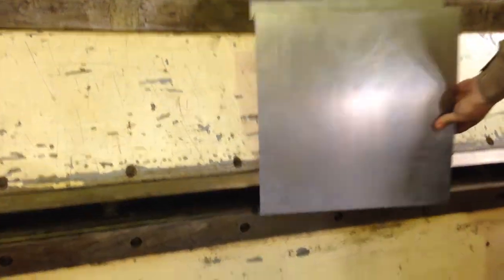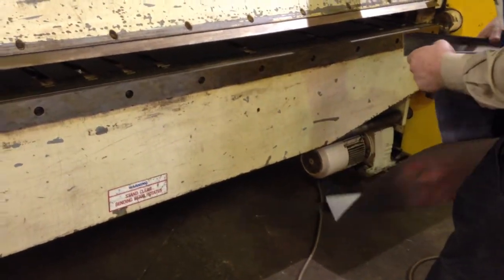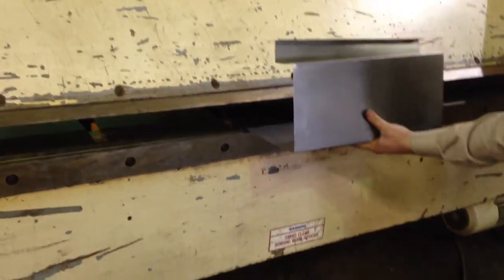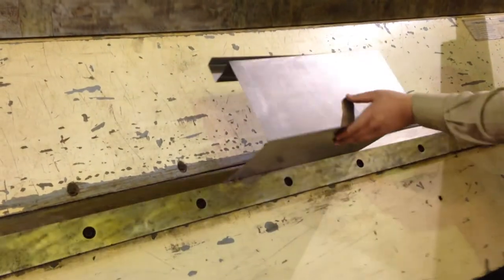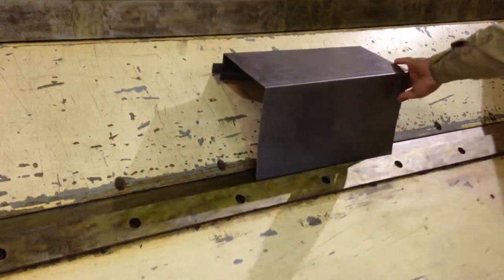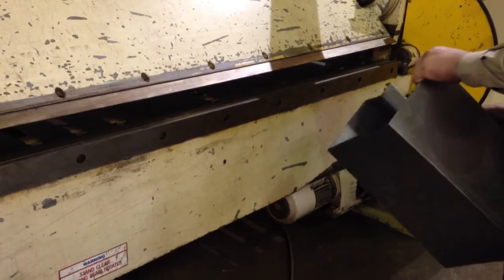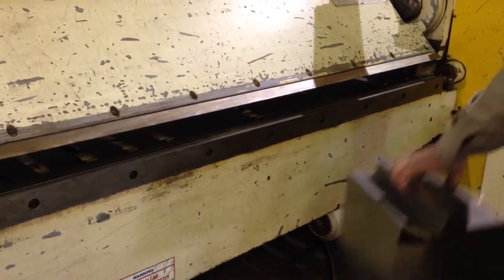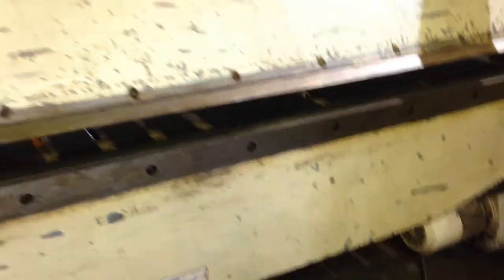AutoBrake 2000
We will typically will have one or two USED CNC folders available for purchase and we ALWAYS have NEW machines in stock at discounted prices. We can offer delivery, setup & training on this and other brands of folders.